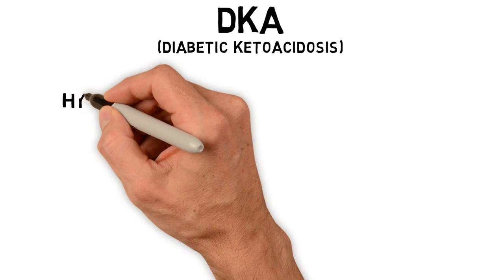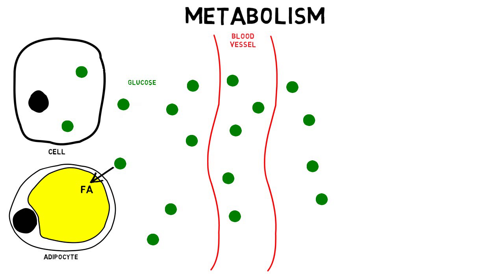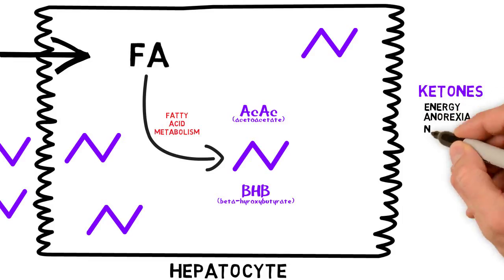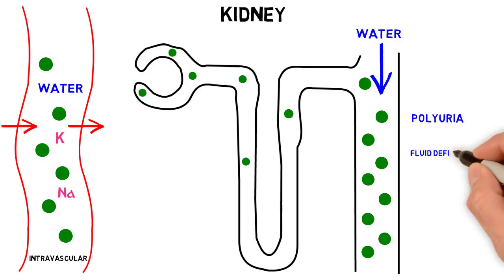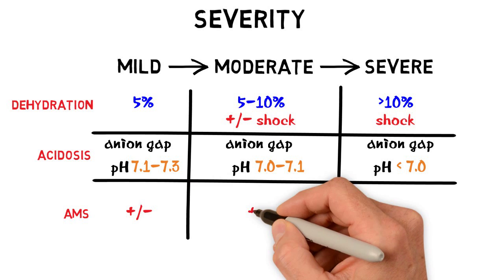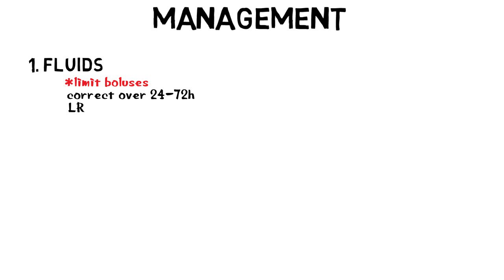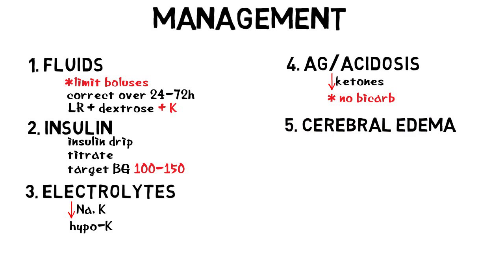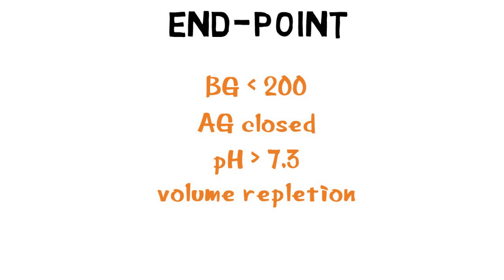DKA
Pathophysiology and managment of DKA.

This is a pilot video series. Meant for pediatrics residents as a quick review, with emphasis on why disease presents the way it does and why evidence-based interventions are effective.